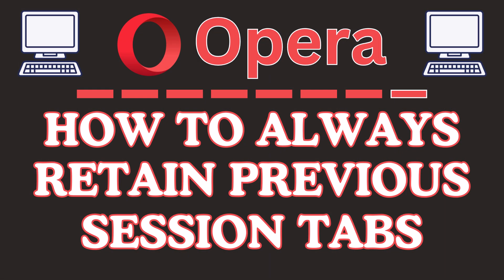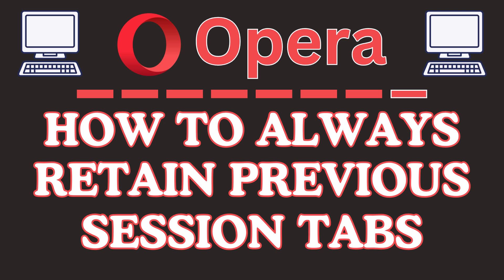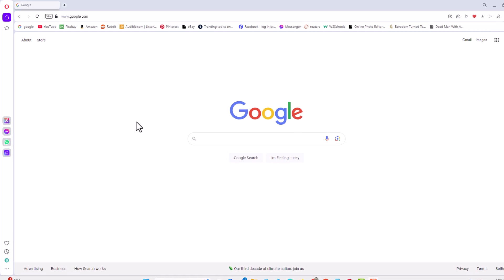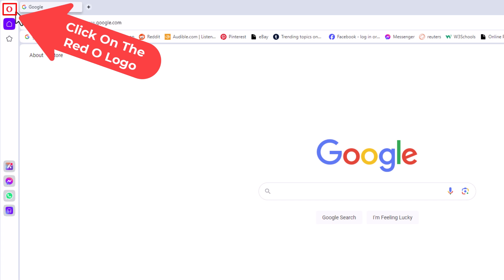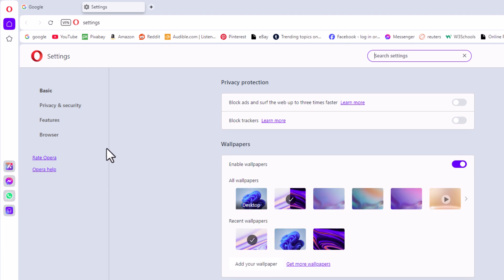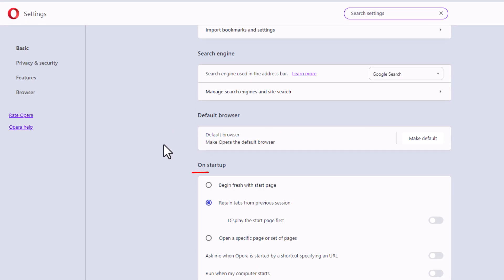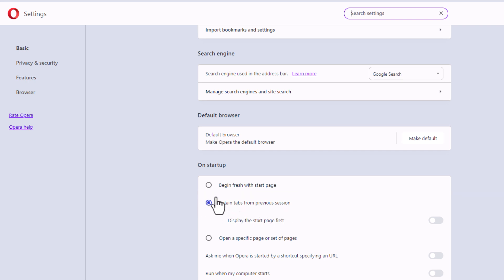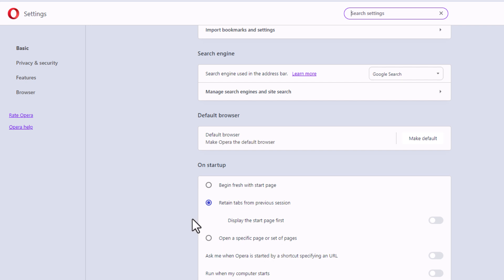How To Retain Previous Session Tabs On The Opera Web Browser | PC Tutorial 👍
Learn how to restore your previous session tabs automatically every time you open the Opera web browser on your PC. This quick tutorial walks you through enabling the feature so you can pick up right where you left off without manually reopening tabs. Perfect for users who want a seamless browsing experience.

Simple Steps
1. Open the Opera web browser
2. Click on the red "O" in the upper left hand corner and choose "Settings".
3. In the left side pane, make sure you are on the "Basic" tab and then in the center pane, scroll down to the "Start Up" section toward the bottom.
4. Toggle on "Retain Tabs From Previous Session".

Chapters
0:00 How To Set Opera To Always Restore Previous Session Tabs
0:19 Open The Opera Browser
0:33 Click On The Red O In The Upper Left Corner And Choose Settings
0:57 Scroll Down To The Start Up Section
1:07 Toggle On Retain Tabs From Previous Session